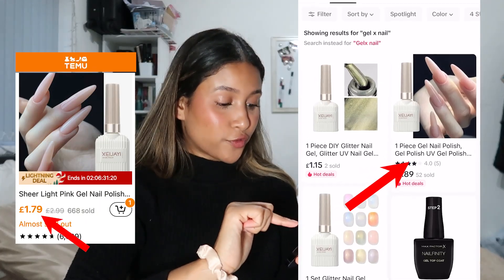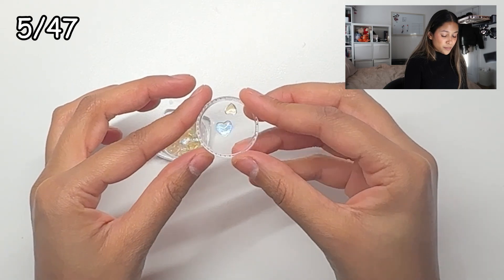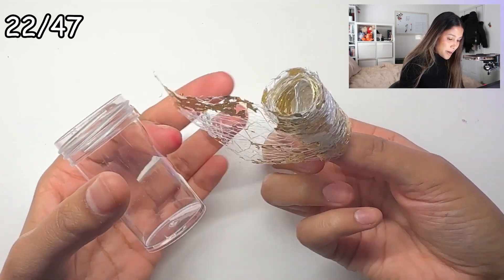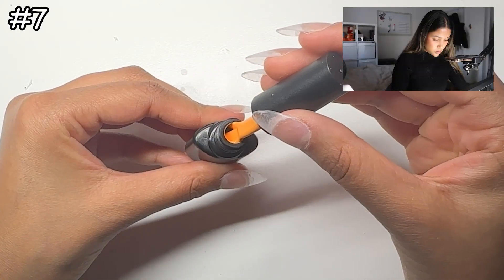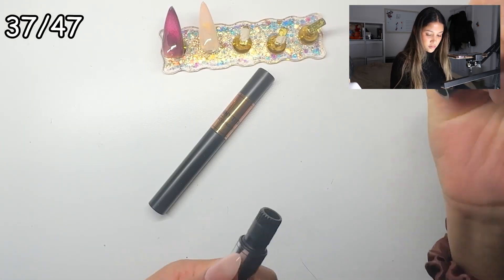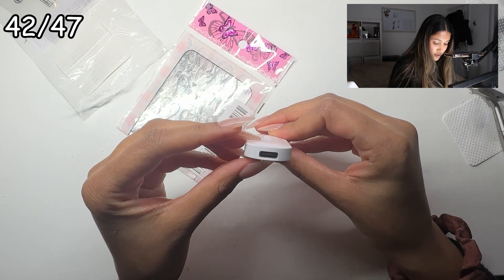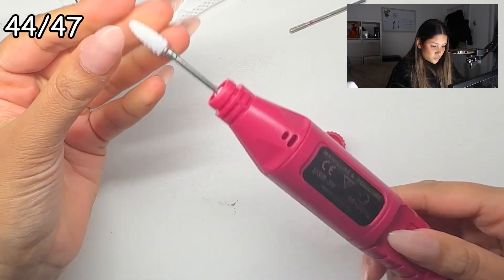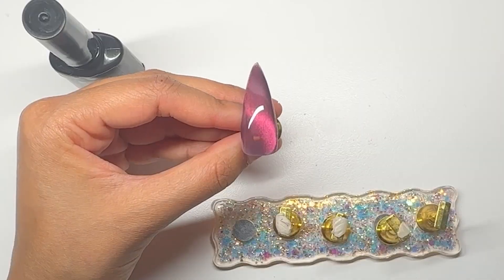I Spent $100 On TikTok Nail Products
there were so many cool nail charms in this package but was it worth $100?